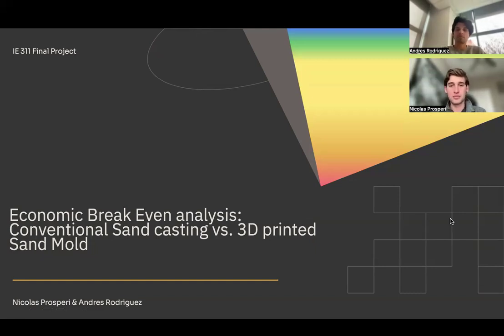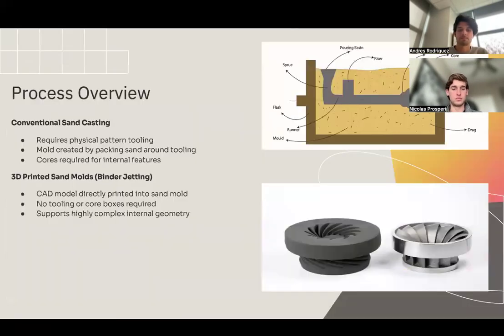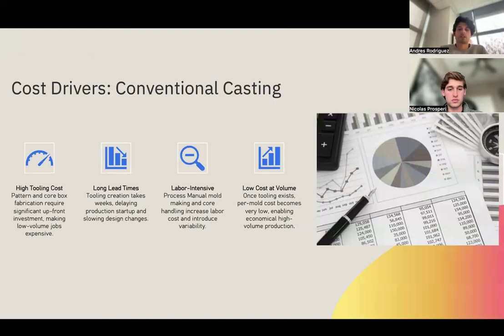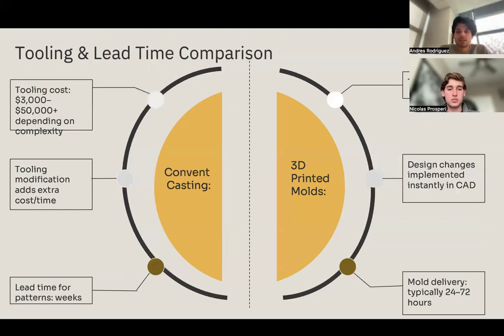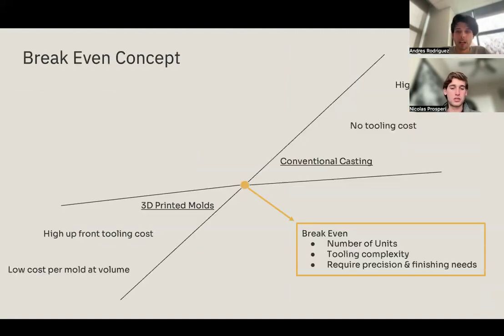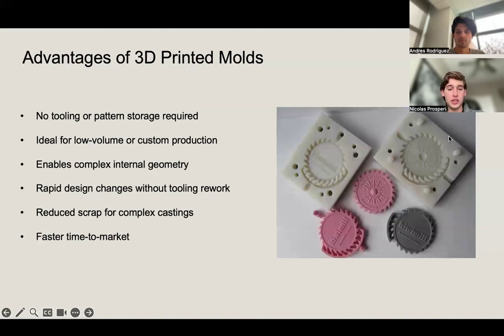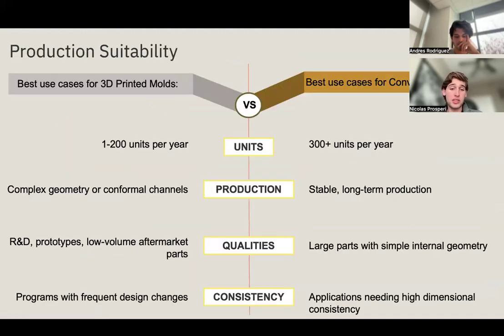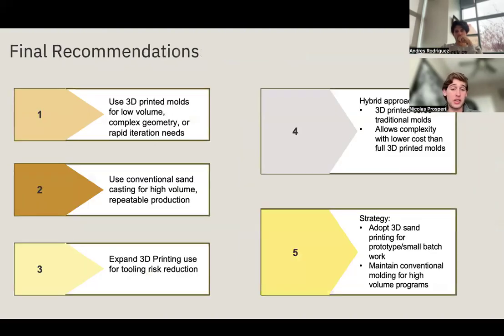IE 311 Project